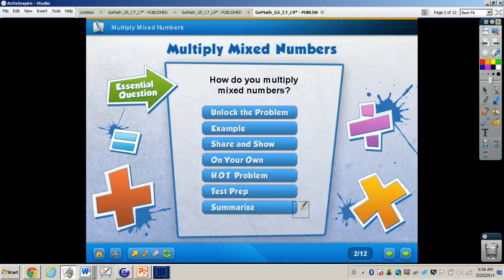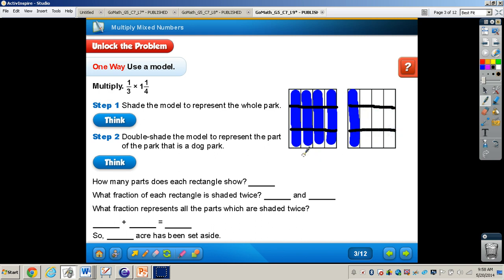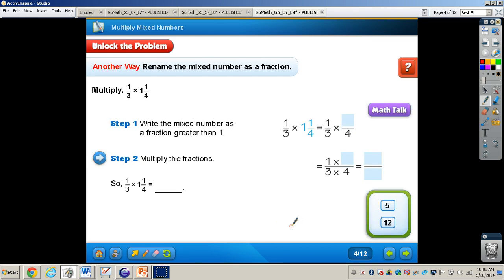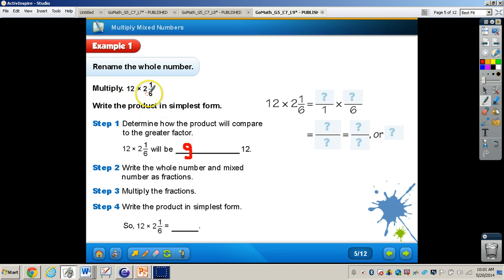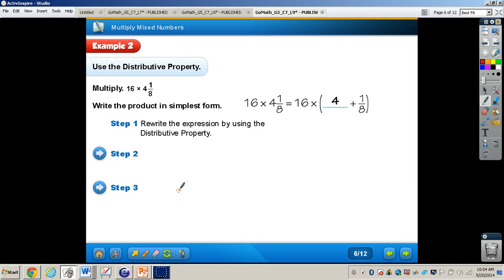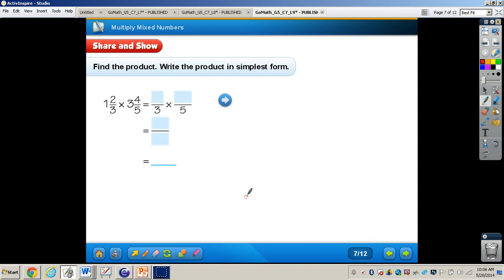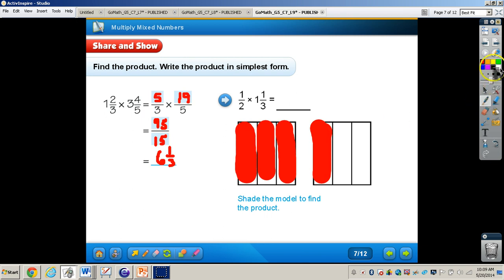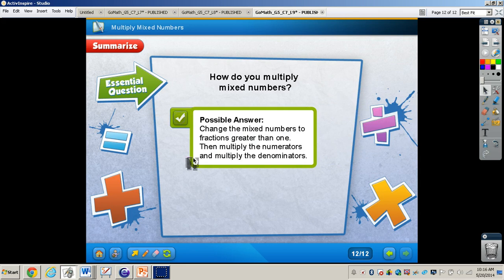Multiply Mixed Numbers